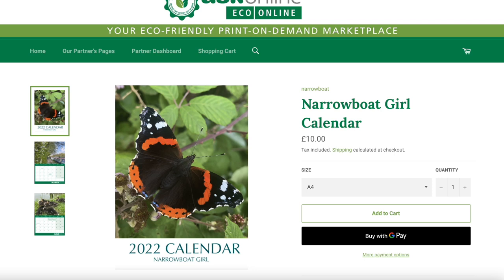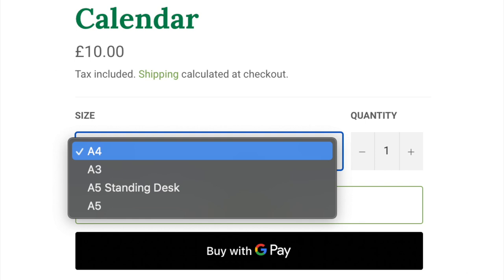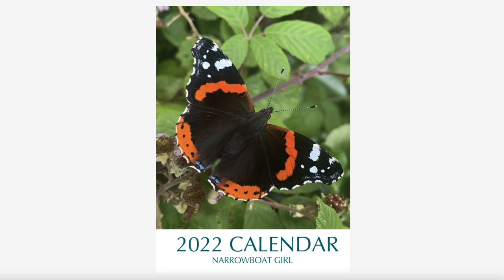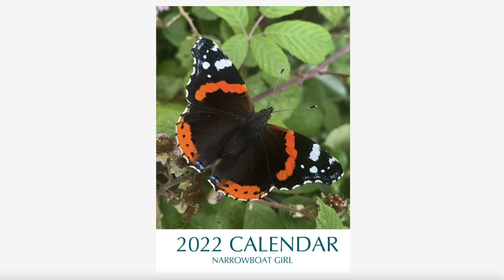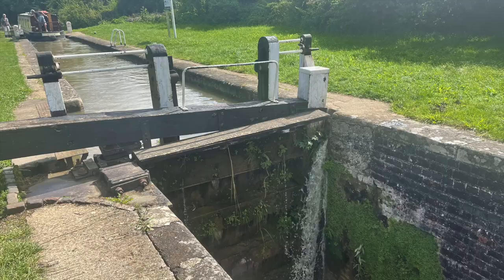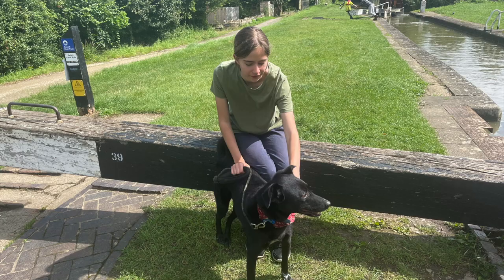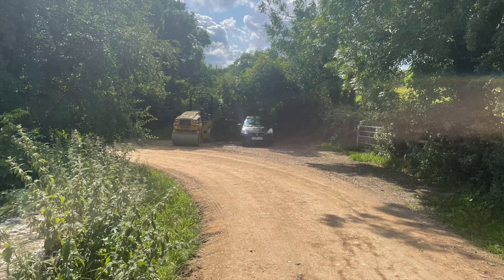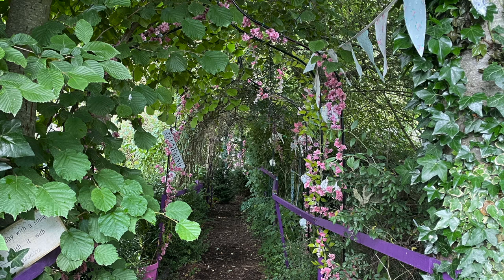Calendar announcement - Narrowboat Girl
In this video we tell you about this years calendar and show a lovely walk we did a couple of weeks ago.

And for other countries, just type in ''Colouring Book Narrowboat Girl''

The Cabin, Orchard House, 15 Market Street, Telford, TF26EL.